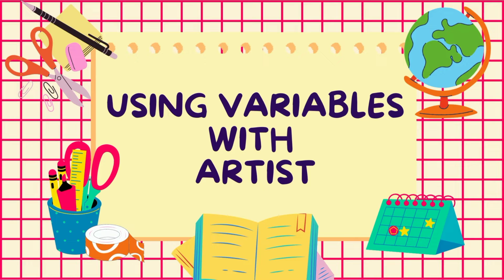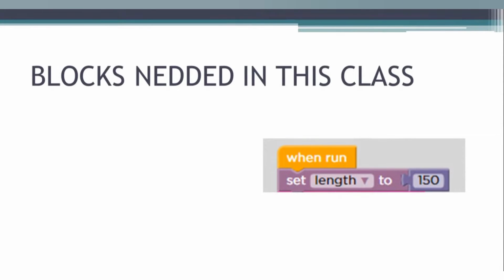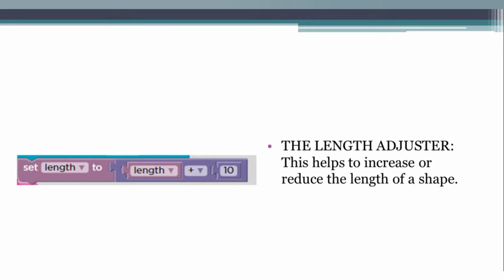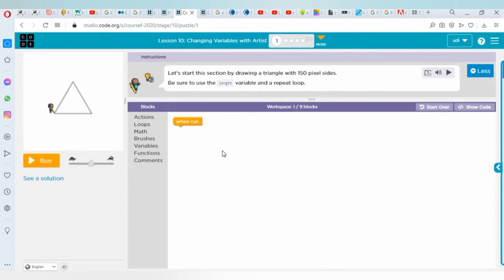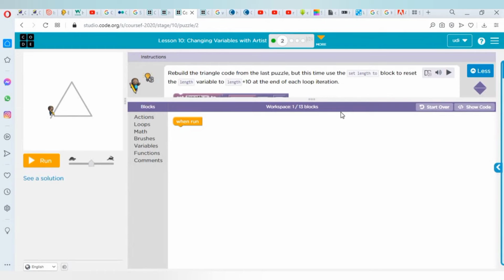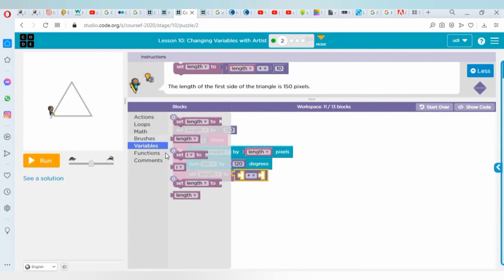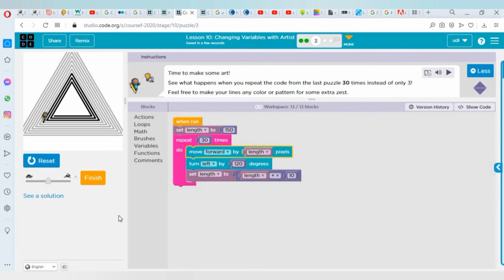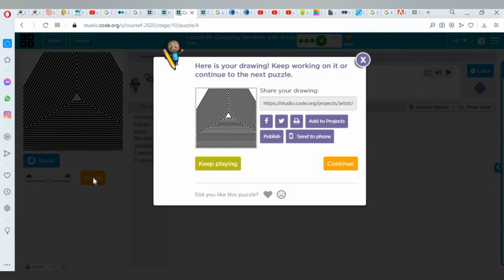changing variables with artist